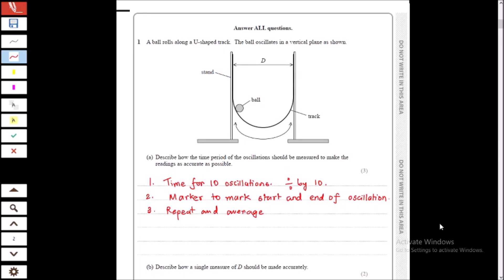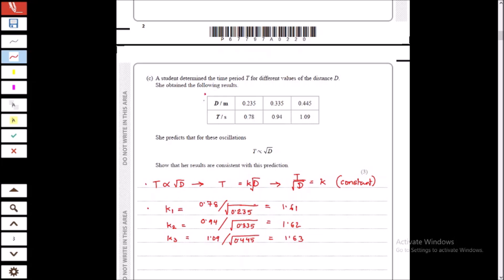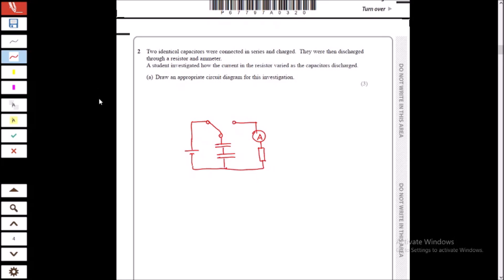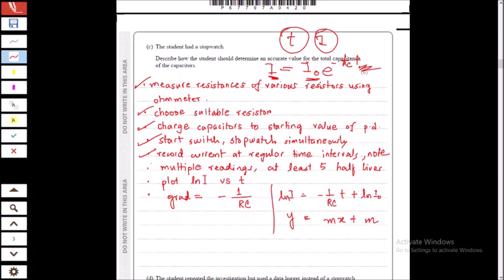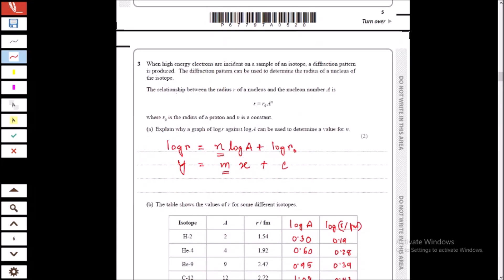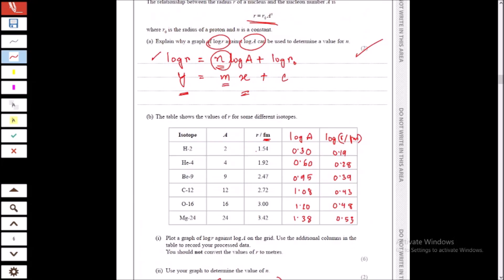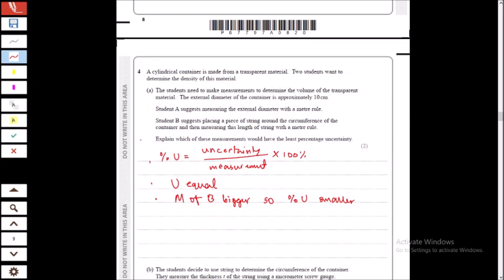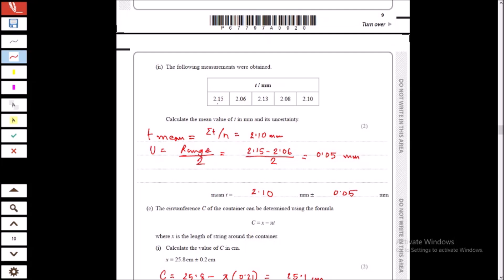Edexcel Jan 2021 Physics Unit 6 IAL Solution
This is Edexcel Jan 21 or January 2021 Physics International Advanced Level (IAL) unit 6. Please listen to the explanation for a complete guide to the answer.

For Edexcel A levels Physics unit 1, unit 2, unit 3, unit 4, unit 5 and unit 6 and Math Units P1 P2 P3 P4 S1 M1 S2 M2 M3 FP1 FP2 FP3 please leave a comment to request content. Contents are made in response to your needs. Cambridge CAIE papers and topics may be covered too.

Online classes are provided on request.

I heartily thank you for visiting my channel!

Aninda Kumar
Naval Architecture and Marine Engineering
Bangladesh University of Engineering and Technology (BUET)
Dhaka, Bangladesh